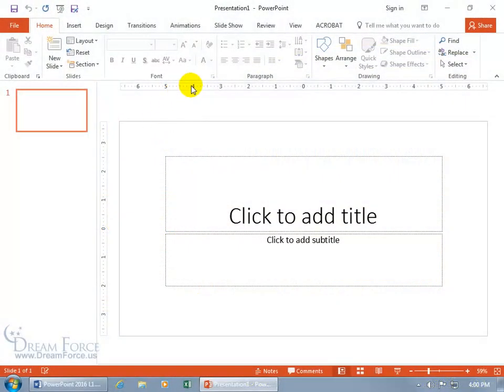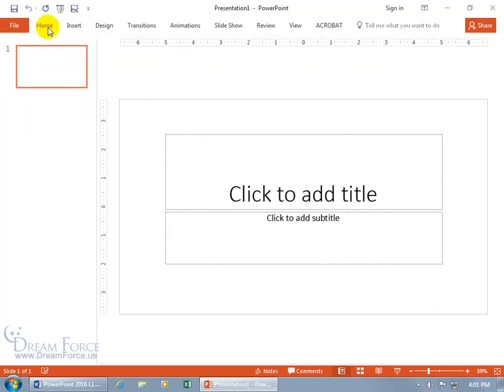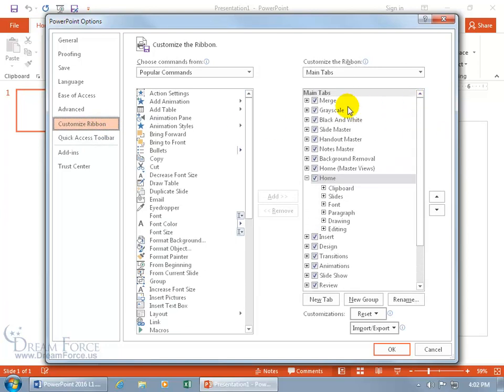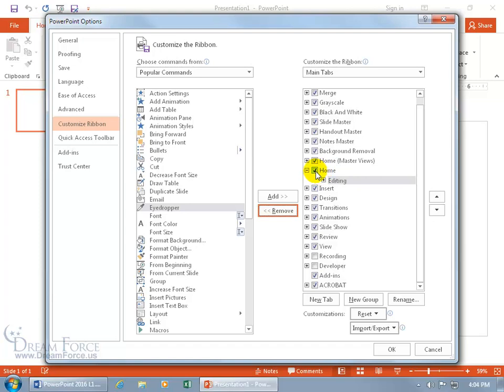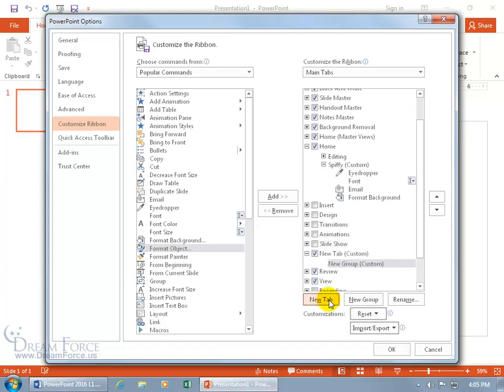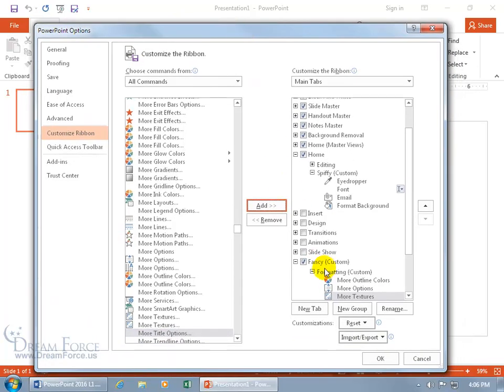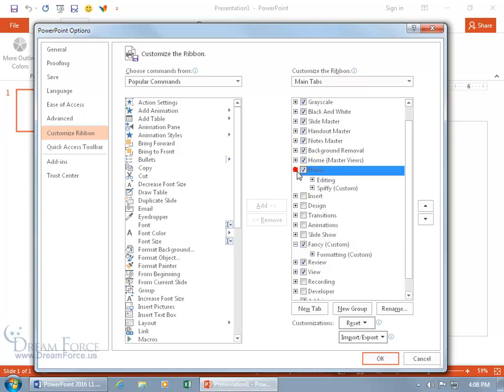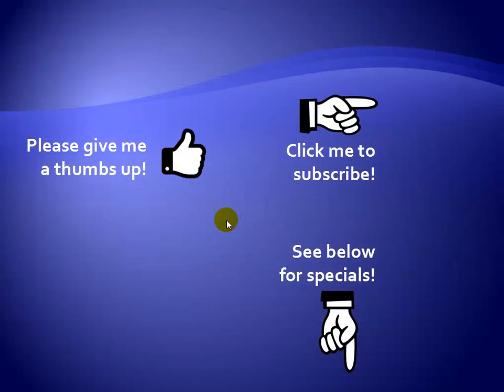Microsoft PowerPoint 2016: Ribbon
Microsoft PowerPoint 2016 training video on how to customize the Ribbon including: hiding the Ribbon, add and removing Tabs, groups and commands.

hide ribbon
show ribbon
display ribbon